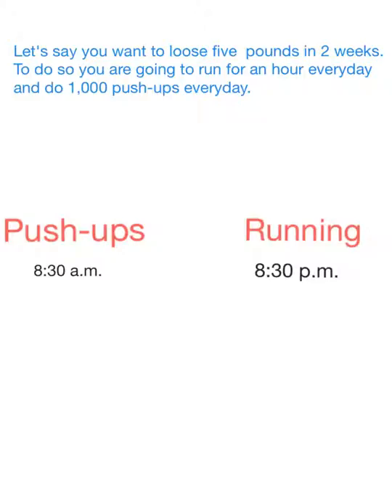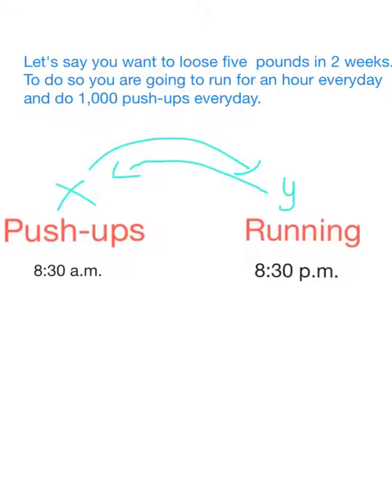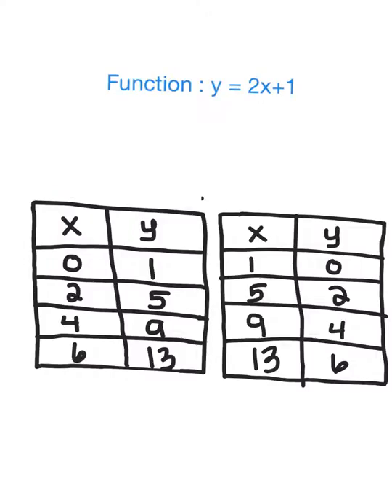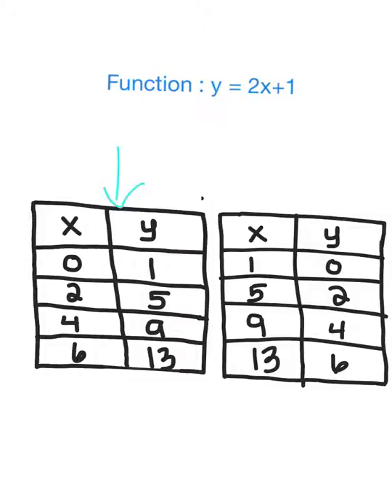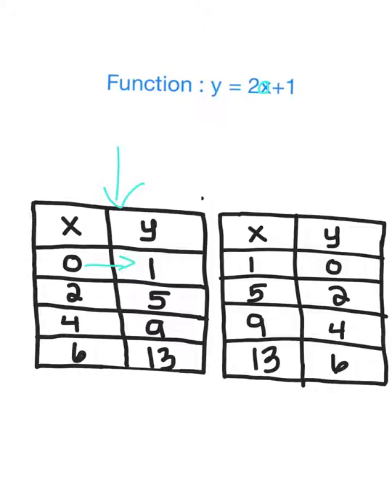Inverse Functions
Paige Tweedy